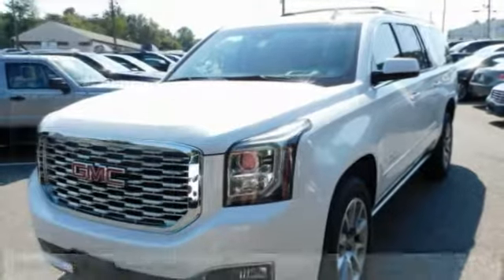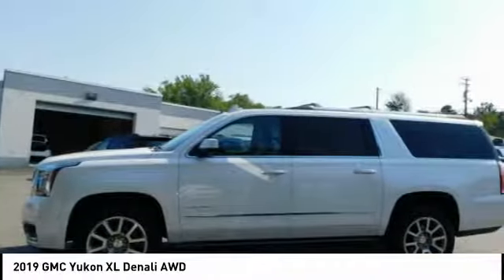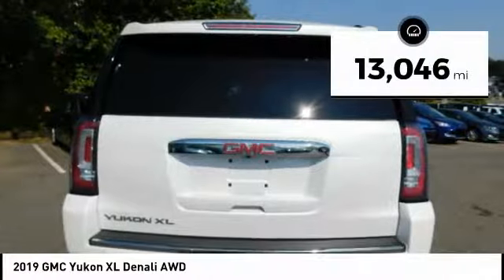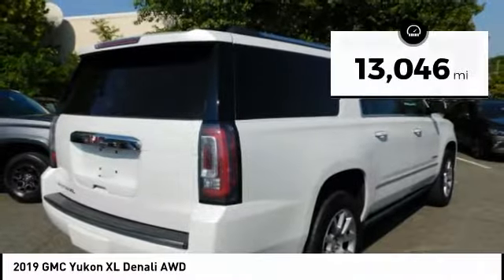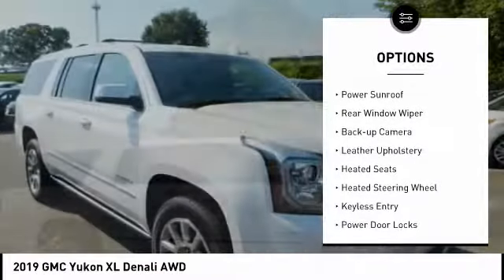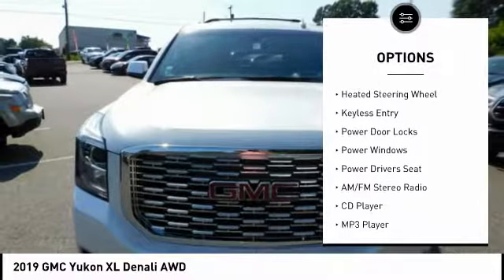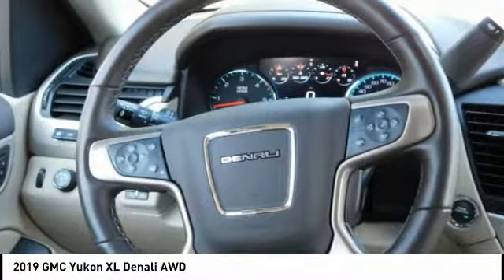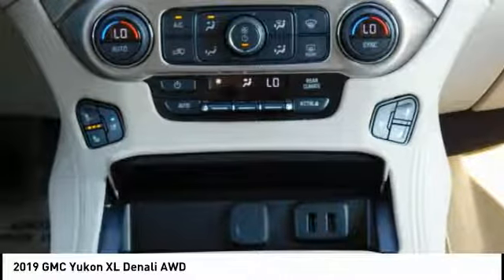2019 GMC Yukon XL Fredericksburg VA 74817F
2019 GMC Yukon XL Denali AWD

Superb Condition, CARFAX 1-Owner. DVD, Heated Leather Seats, Sunroof, 3rd Row Seat, NAV, Tow Hitch, 4x4, Quad Seats, Alloy Wheels, ENGINE, 6.2L ECOTEC3 V8, TRANSMISSION, 10-SPEED AUTOMATIC, ASSIST STEPS, POWER-RETRACTABLE AND MORE! KEY FEATURES INCLUDE: Leather Seats, Third Row Seat, 4x4, Quad Bucket Seats, Power Liftgate Keyless Entry, Privacy Glass, Remote Trunk Release, Steering Wheel Controls, Alarm. OPTION PACKAGES: OPEN ROAD PACKAGE, (CF5) power sunroof, (U42) rear seat entertainment system and on SLT (IO6) Audio system with navigation, ENTERTAINMENT SYSTEM, REAR SEAT BLU-RAY/DVD with remote control, overhead display, Wi-Fi wireless projection capability, four 2-channel wireless digital headphones, auxiliary HDMI/MHL audio/video input and 2 USB ports, ASSIST STEPS, POWER-RETRACTABLE with bright accent strip and perimeter lighting, LPO, BLACK ROOF RACK CROSS RAILS, (DEALER-INSTALLED), TRANSMISSION, 10-SPEED AUTOMATIC electronically controlled with overdrive, tow/haul mode and tap up/tap down shifting (STD), AUDIO SYSTEM, 8 DIAGONAL COLOR TOUCH SCREEN NAVIGATION WITH GMC INFOTAINMENT SYSTEM AM/FM/SiriusXM stereo with seek-and-scan and digital clock, includes Bluetooth streaming audio for music and select phones; voice-activated technology for radio and phone; and Shop. Featuring Apple CarPlay and Android Auto capability for compatible phone; 5 USB ports and 1 auxiliary jack (STD), ENGINE, 6.2L ECOTEC3 V8 with Active Fuel Management, Direct Injection and Variable Valve Timing, includes aluminum block construction (420 hp [313 kW] @ 5600 rpm, 460 lb-ft of torque [624 N-m] @ 4100 rpm) (STD). Non-Smoker vehicle. VEHICLE REVIEWS: Approx. Original Base Sticker Price: $69,000*. Horsepower calculations based on trim engine configuration. Fuel economy calculations based on original manufacturer data for trim engine configuration. Please confirm the accuracy of the included equipment by calling us prior to purchase.